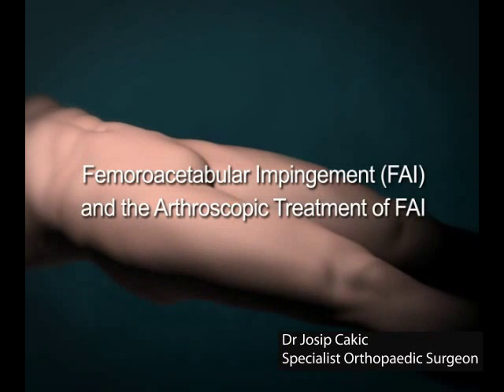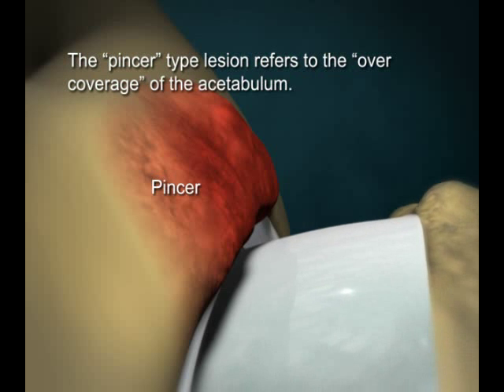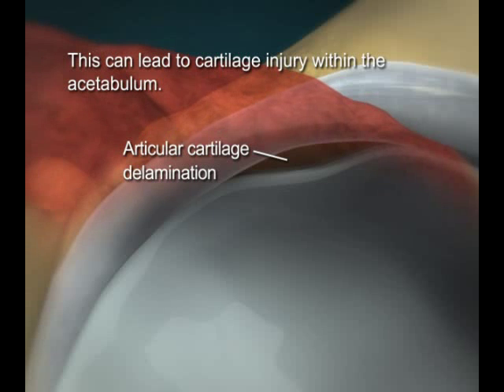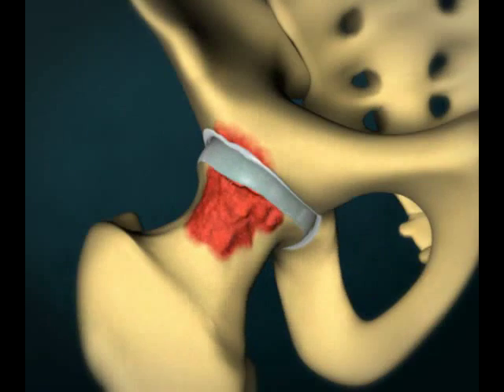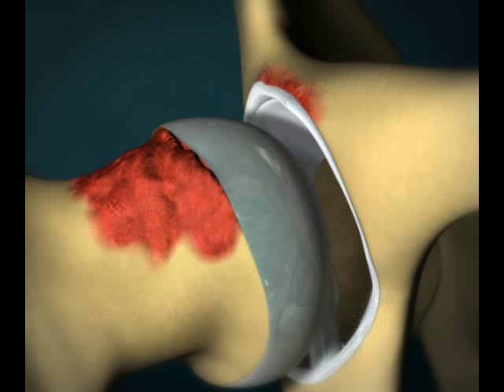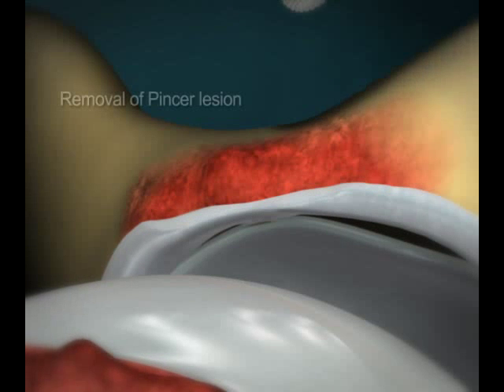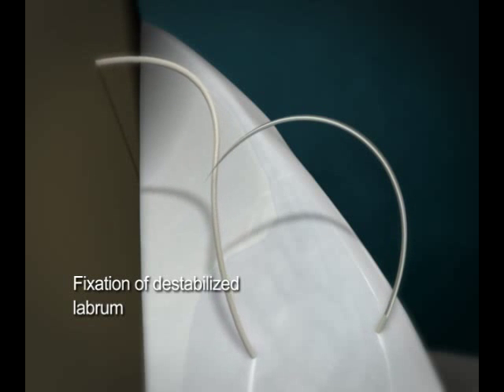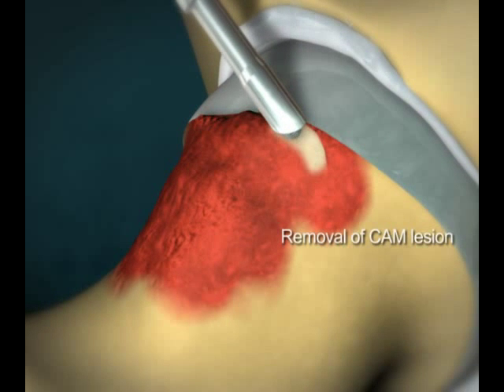FAI Dr Cakic